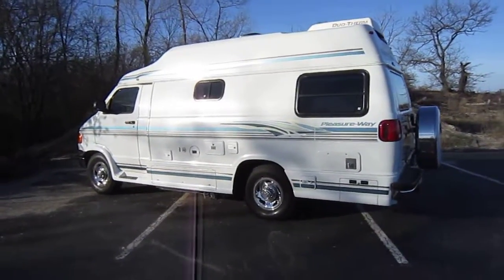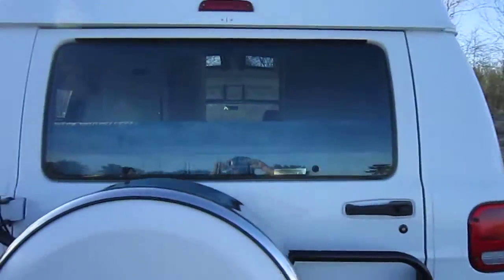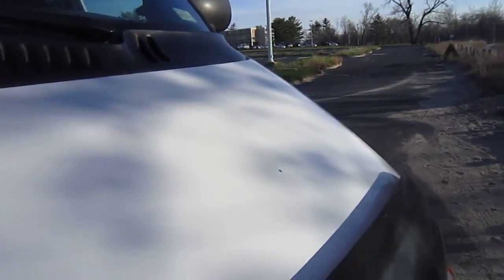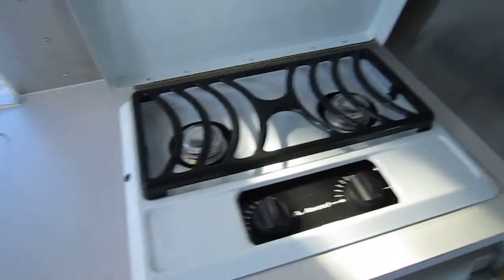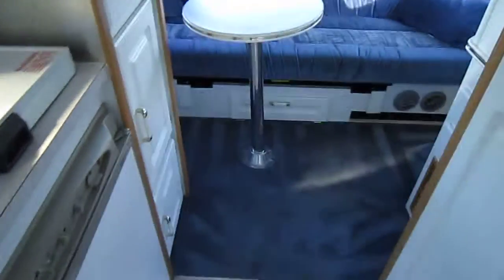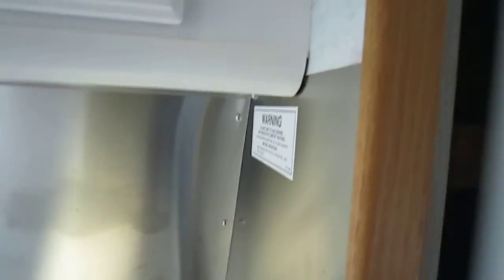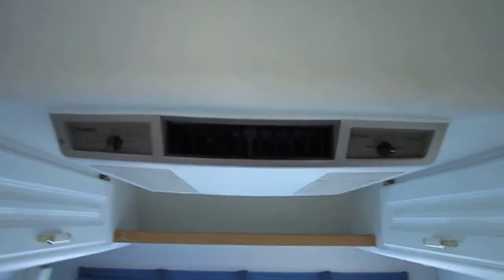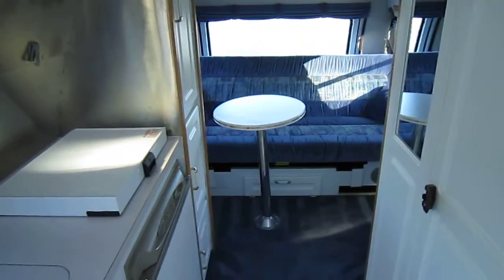99 Pleasure Way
Class B RV Roadtrek Pleasureway Motorhome